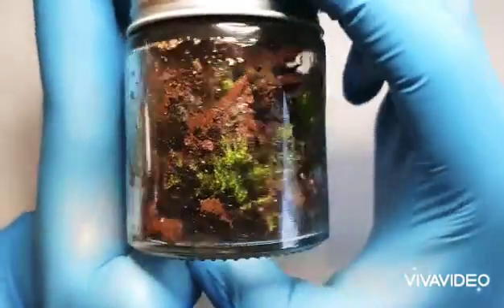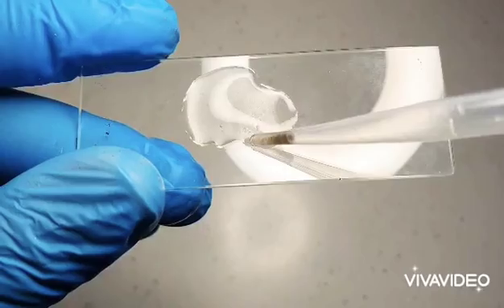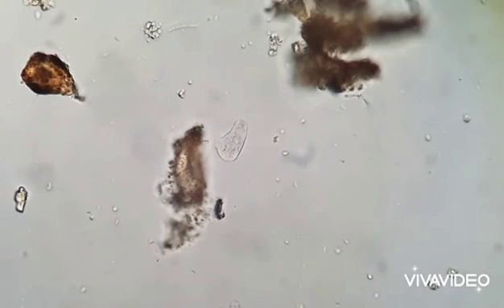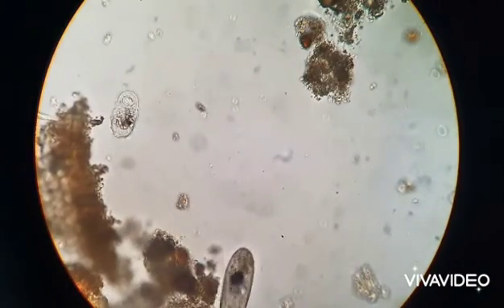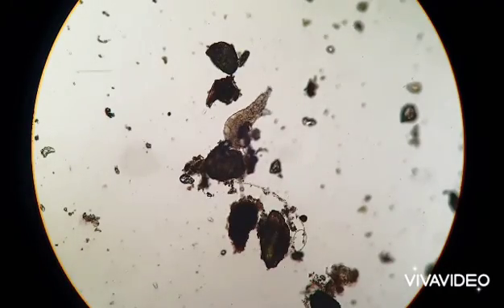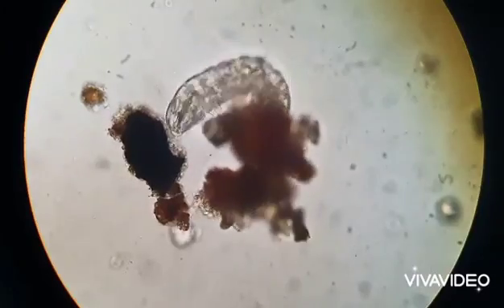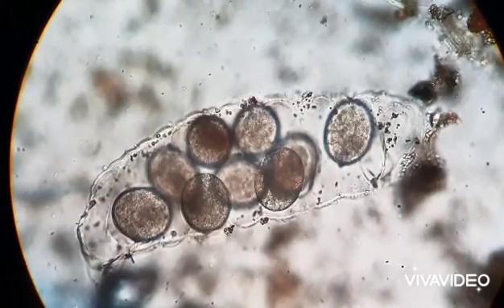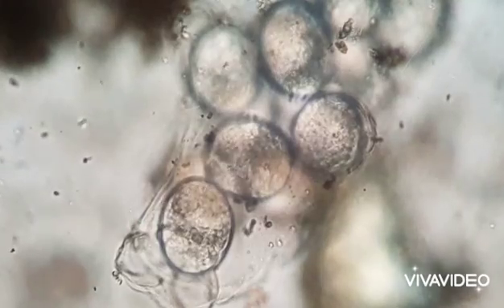How to find a WATERBEAR (tardigrade)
Here we look at how to find a waterbear, tardigrade or otherwise known as a moss piglet!

They are incredible animals!

It's very easy to do and can be so much fun for any microscrope enthusiast!